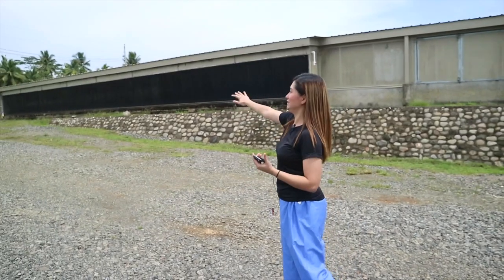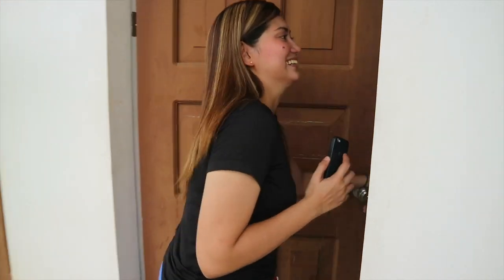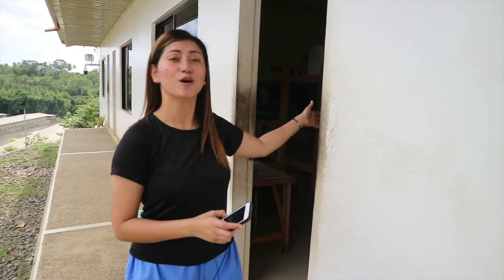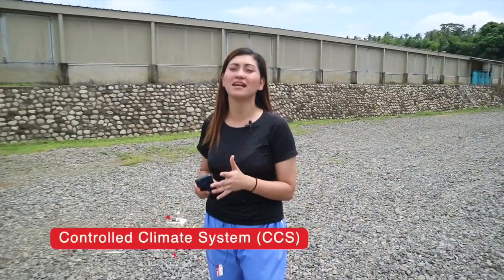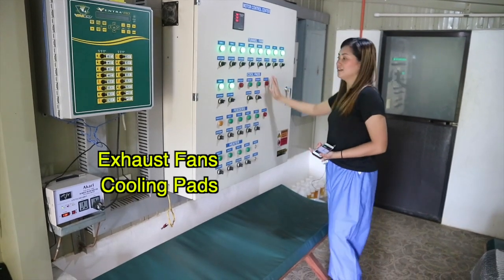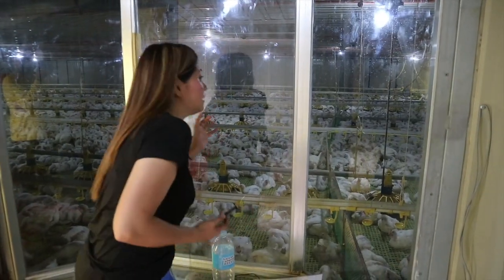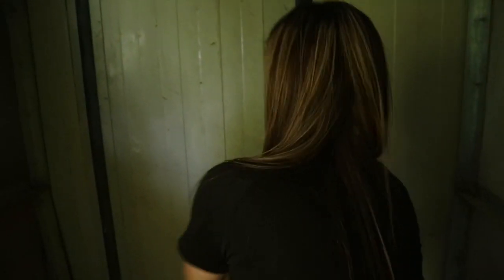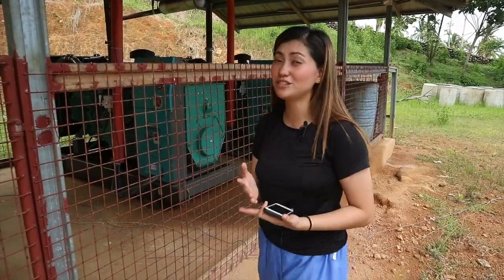POULTRY FARM TOUR! (My New Workplace) | Miss Menchie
Hi guys! A lot of you have been asking about my new work. Here it is! I hope you will enjoy watching this quick poultry farm tour! :)